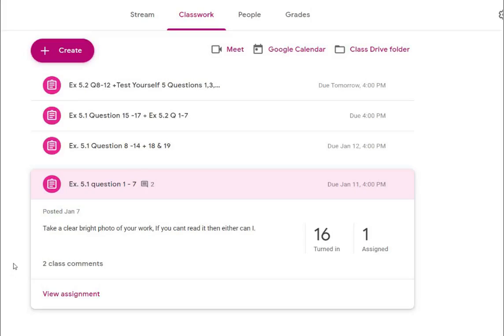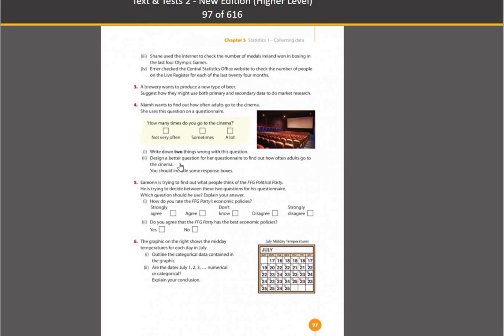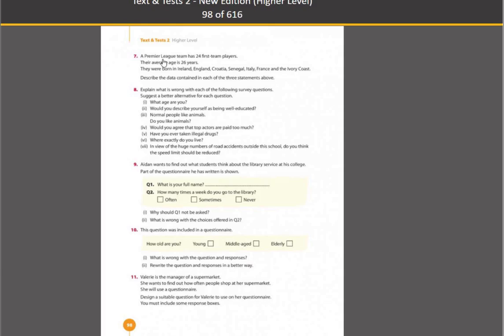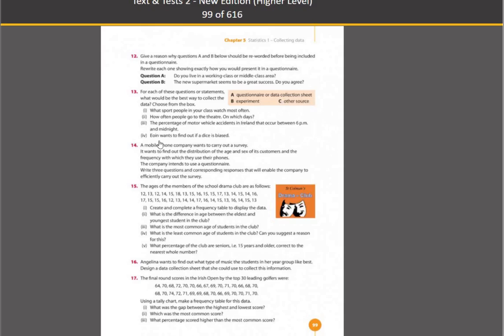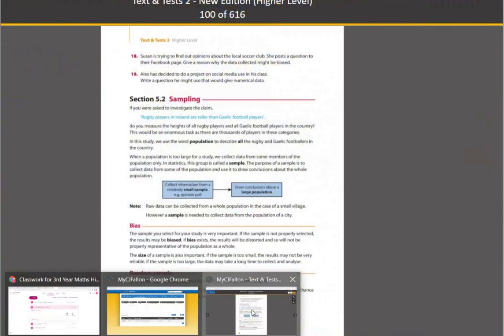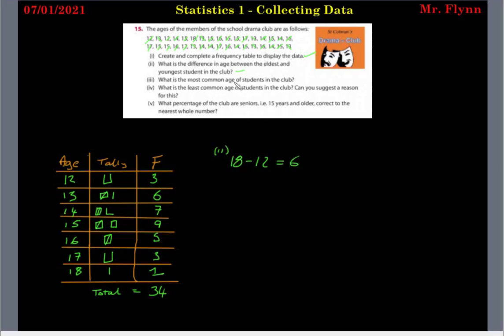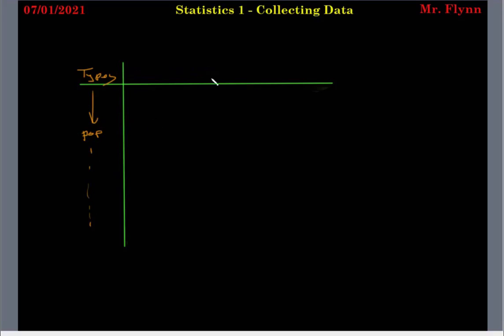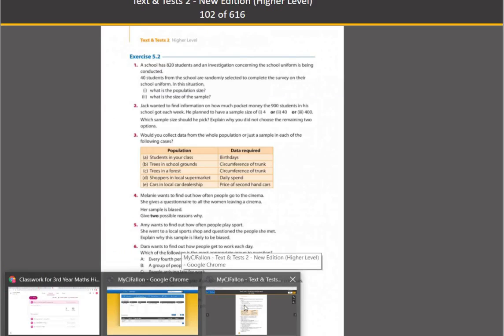Statistics 1 Homework Corrections